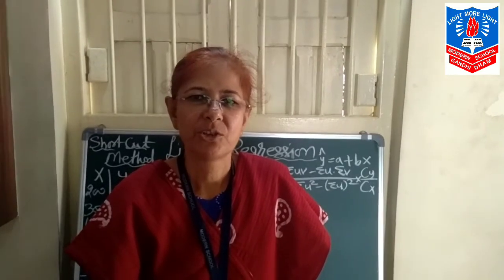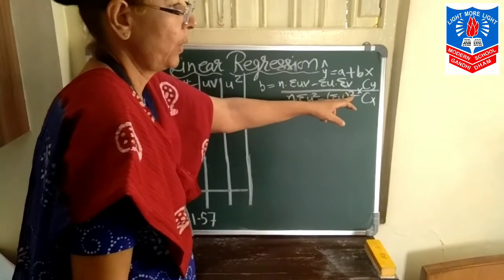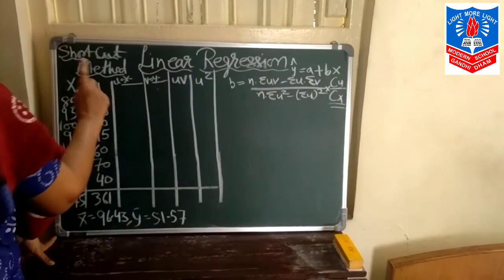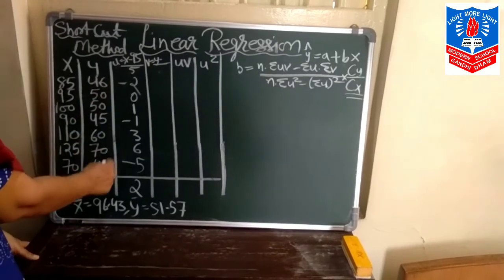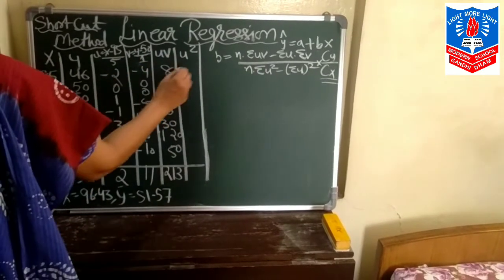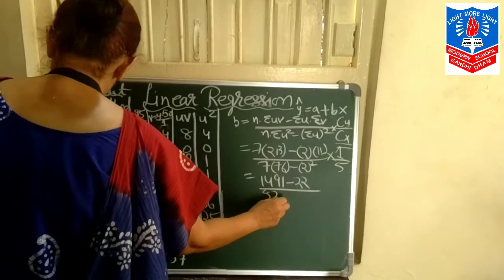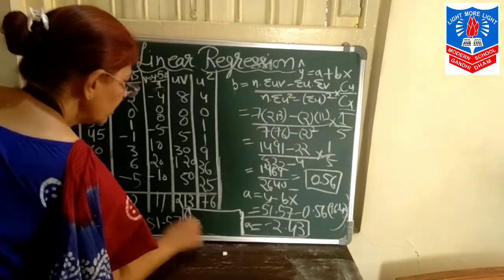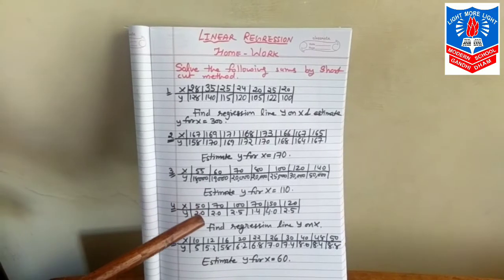Std 12th Statistics Chpater 03 Session 3 By MRS NEENA LALWANI